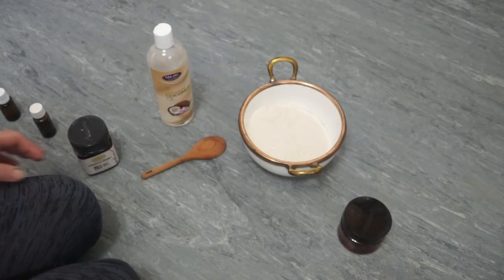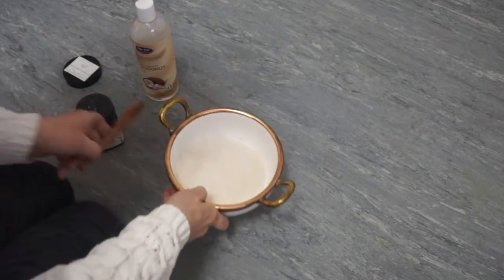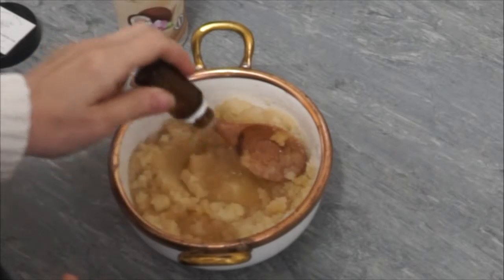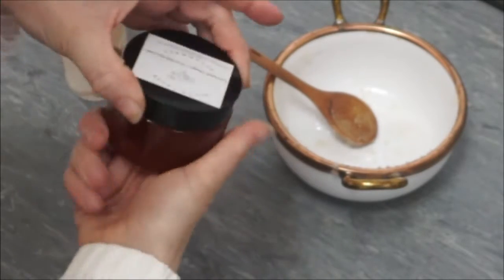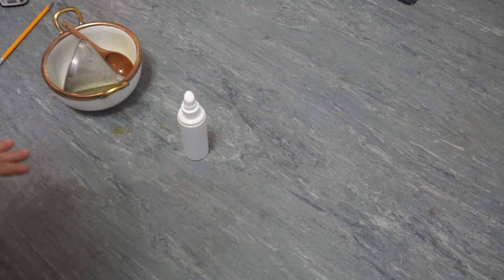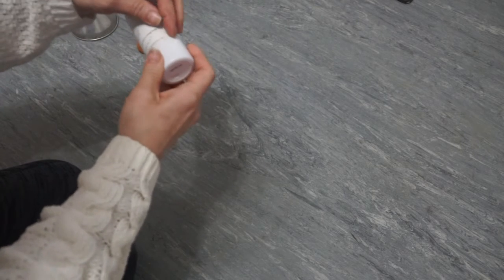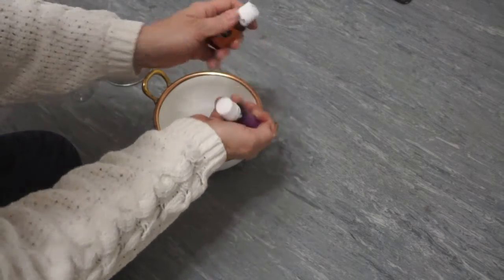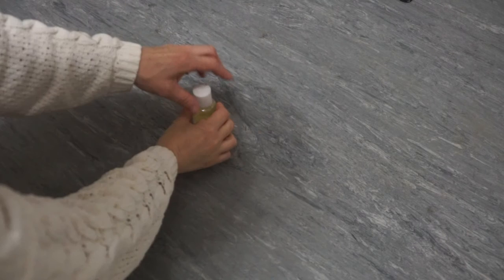The Best Essential Oils for Glowing Skin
Our skin is biggest organ and skin care is important, the best essential oils for glowing skin will promote firm, smooth and radiant effects.

~~ PRODUCTS I USED TO MAKE MY SKIN CARE FOR GLOWING SKIN~~

Almond Oil ~

Coconut Oil ~

Vitamin E Oil ~